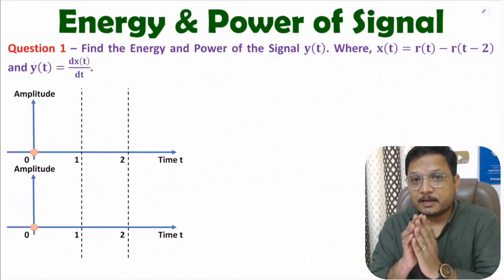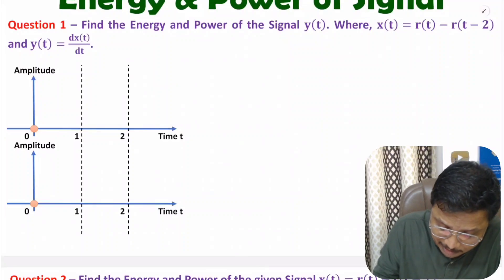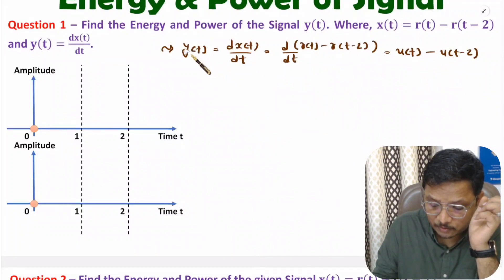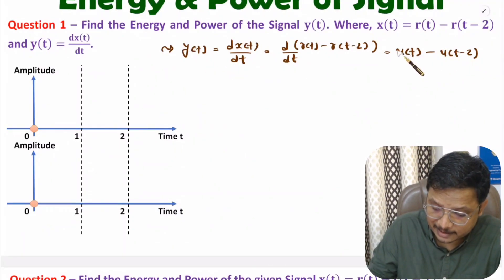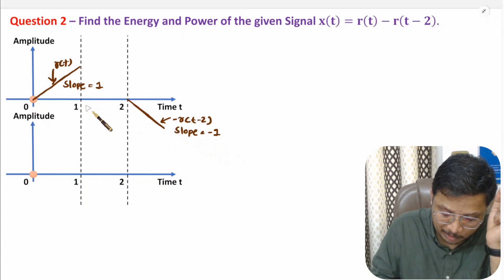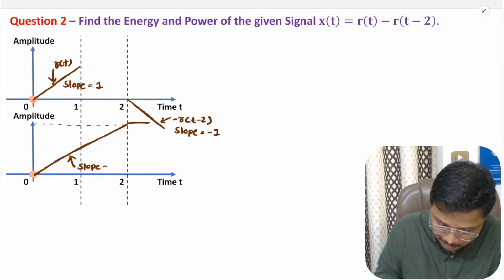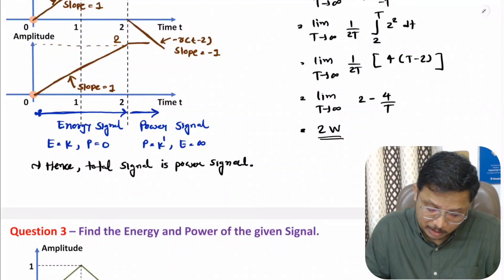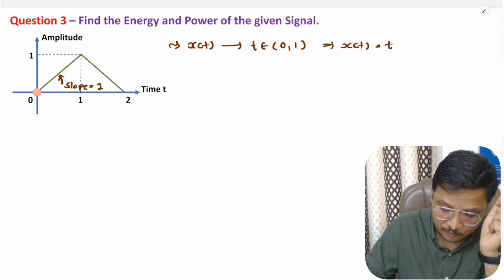Energy and Power Signals Solved Examples: Steps, Process, and Solutions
Energy and Power Signals Solved Examples are covered by the following Timestamps:

0:00 - Energy and Power Signals Solved Examples
0:36 - 1 Example
5:14 - 2 Example
11:44 - 3 Example

Energy and Power Signals Solved Examples are covered by the following Points:

0. Signals and Systems
1. Energy and Power of Signal
2. Basics of Energy and Power of Signal
3. Energy and Power Signals Solved Examples